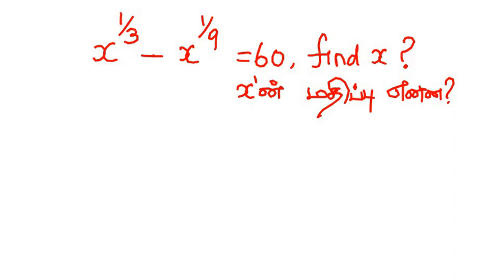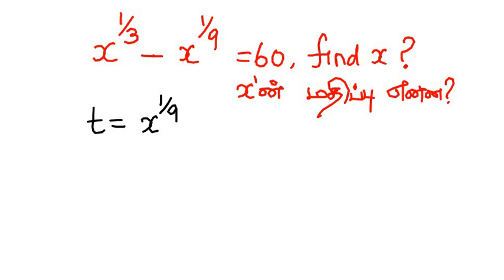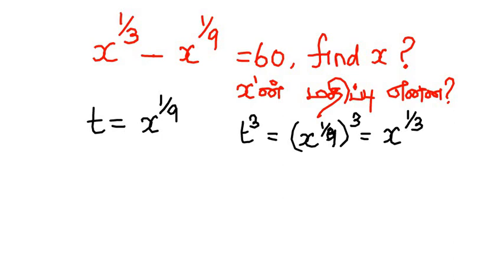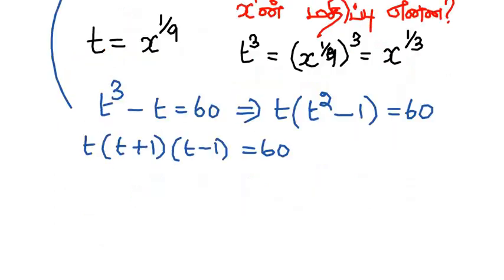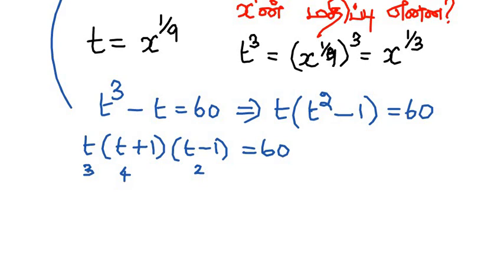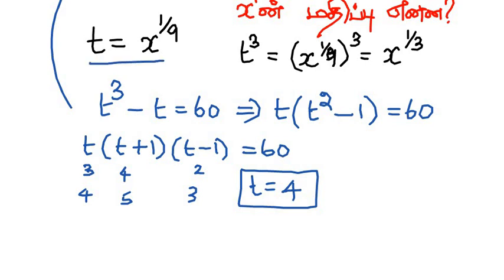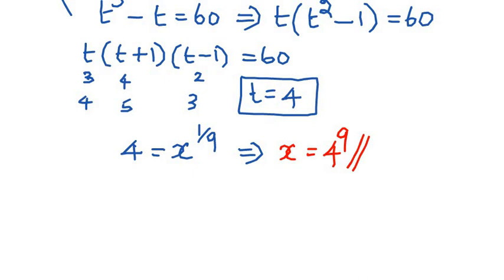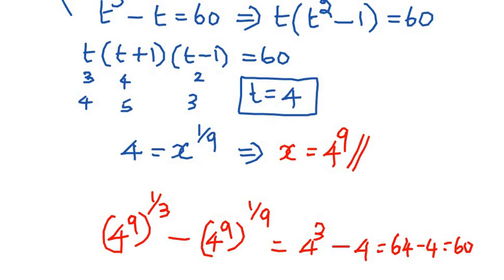X power(1/3) - X power(1/9)=60, Find the Value of X? X இன் மதிப்பு காண்க.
முழுமையாக படிக்கவும் - நன்றி.
நேரடி வகுப்பறை மற்றும் ஆன்லைன் வகுப்புகள் நடக்கின்றன.

*HOW TO ATTEND TEST & ATTEND LIVE or RECORDED CLASSES*

Those who have not yet installed RADIAN App, Pls install now and Take Test, Attend LIVE, or Watch Recorded classes later 24/7.

இன்ஸ்டால் பண்ணியவுடன் கீழே உள்ள BATCH என்பதை கிளிக் செய்து பிறகு + என்பதை கிளிக் செய்து 646464 என்று Batch Code ஐ டைப் செய்யவும்.

*After Installing the App, Click "Batches" then click "+"  symbol then enter batch code* as 646464

Put org code : hcspu

ஏதாவது சந்தேகங்களுக்கு 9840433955 வாட்ஸ்அப் அல்லது தொடர்பு கொள்ளவும்

CLASS ROOM CLASSES & ONLINE CLASSES for UPSC-IAS, DEO, GROUP-1-2-2A-4, TNUSRB, TRB CLASSES & TEST BATCHES.
(TAMIL & ENGLISH MEDIUM)
ரேடியன் மாணவர்கள் நான்கு ஆயிரத்திற்கும் மேற்பட்டவர்கள் IAS, IPS, IRS, துணை ஆட்சியர்கள், DSP, நகராட்சி ஆணையர்கள், சார் பதிவாளர்கள், குரூப்-2A, குரூப்-4, வி.ஏ.ஒ., POLICE, SI, ஆசிரியர்கள்,வங்கிப் பணி என பல்வேறு அரசுப்பணியில் உள்ளனர்.

WE ARE CONDUCTING ONLINE CLASSES SINCE 2010. CLASS ROOM CLASSES from 2004.
2010 முதல் 11 வருடங்களுக்கு மேலாக நாங்கள் ஆன்லைன் மூலமாகவும் வகுப்புகள் நடத்தி வருகிறோம்.
நேரடி வகுப்பறை வகுப்புகளும் உண்டு.

போட்டித்தேர்வு எழுதுபவர்கள், விருப்பமானவர்கள் இதில் இணையவும்.
*To get useful files, Daily Current Affairs UPDATES for UPSC, TNPSC, SSC, BANK, NEET, TRB, TNUSRB etc Competitive Exams*
( இதில் ERROR வந்தால் 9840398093 க்கு மேற்கண்ட லிங்கை அனுப்பி TELEGRAM கிளிக் செய்து JOIN செய்து கொள்ளவும்)
*SHARE TO YOUR FRIENDS OR NEEDY ASPIRANTS*

For GROUP-1 MAINS, DEO, TNPSC GROUP-1-2-4, TRB, TNUSRB, TNEB etc Exams.
For Details Whatsapp  / Telegram to 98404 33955.

RADIAN IAS ACADEMY  GROUP 1 2 4 MAINS DEO
UPSC TNPSC TET RAILWAY TNUSRB POLICE SSC BANK NEET
MADURAI  CHENNAI

*இதே போல தேர்வு TNPSC GROUP-2-4-DEO வகுப்பிற்கும் DISCOUNT TEST உண்டு.* அதற்கு இதனை பூர்த்தி செய்யவும்.

சில வகுப்புகளை இலவசமாக நேரடியாக வகுப்பில் கலந்துகொள்ள  அல்லது LIVE/RECORDING வீடியோவாக  காண, Fill this form

DEAR RADIAN STUDENTS, now in Govt Service/Bank/CPSE etc.
ரேடியன் மாணவர்கள், தற்போது அரசு / அரசு சார்ந்த  வேலையில் உள்ளவர்கள் மட்டும் பூர்த்தி செய்யவும்.
(Those who have already Filled this form need
not fill again, for Posts upgradation fill again)
நன்றி - Rajaboopathy R
FOUNDER-RADIAN

MADURAI & CHENNAI RADIAN.
(WEEK-DAYS and WEEK-END CLASSES)

RADIAN ACADEMY : 4B Kovalan Nagar 4st St, Near TVS Nagar,Palanganatham,MADURAI-3.
RADIAN ACADEMY : 711 PH Road, Opp.Anna Arch,NSK Nagar,Arumbakkam,CHENNAI-106.

வகுப்புகள், தேர்வுகள் தமிழ் & ENGLISH மீடியத்தில் இருக்கும்.

அமேசானில் ரேடியனின் புத்தகங்கள் with DISCOUNT
RADIAN's 6 BOOKS now at AMAZON with DISCOUNT